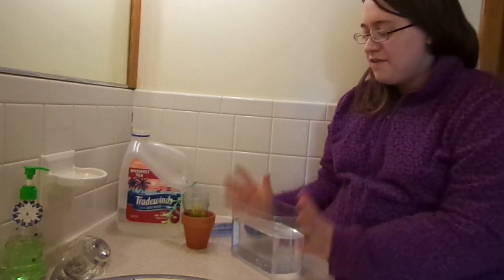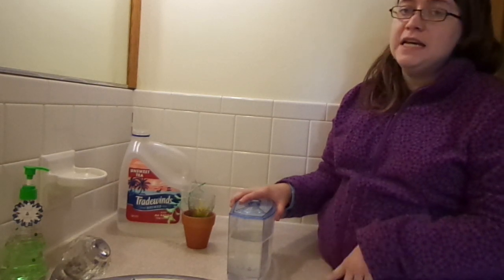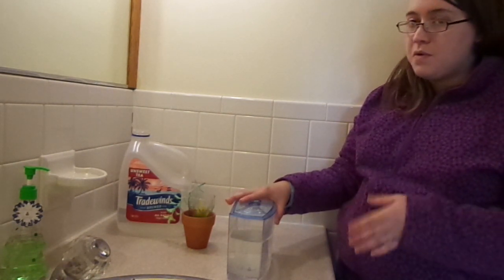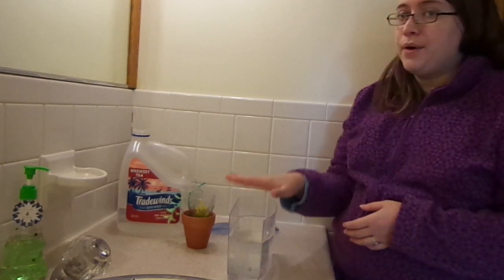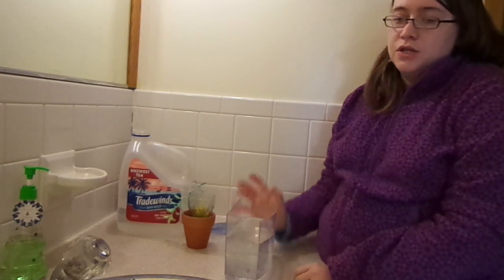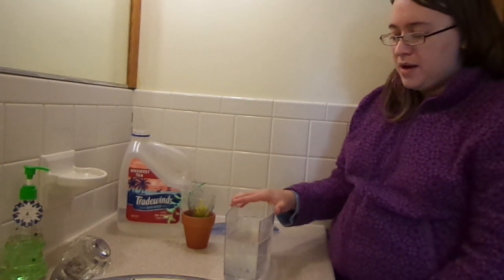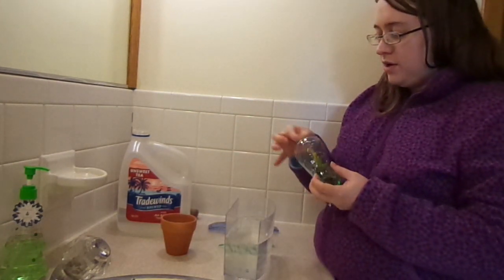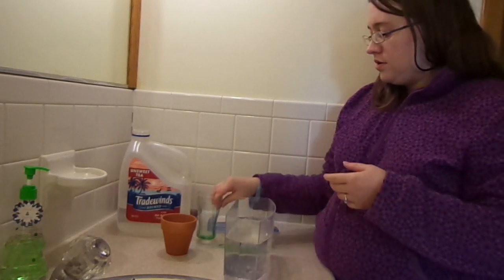Quarantining Aquatic Pet Invertebrates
Things I forgot to mention:
* You'll notice a "Tradewinds" tea plastic container in the video. I find it helpful to leave water sit overnight in plastic jugs so that the water becomes room temperature so there's no guess work in getting the water temperature right for your pets. Letting water sit 24hrs in an open top container also allows the chlorine in the water to naturally evaporate out, but you should still use a tap water conditioner because it'll get ride of hard metals in the water, and help keep aquatic pets' slime coat healthy.
* The color of some pets' feces is impacted by the color and type of food they're fed so unusual colored feces may not be any need for concern. For example undigested parts of bloodworms will show up in feces as red streaks/dots and my ghost shrimps' feces were bright red when fed red flake food but were dark when given dark colored goldfish flakes. Monitor the pet closely for change in behavior or appetite and change the color/type of food temporarily to make sure there is no health issue.
* Pets that were kept together prior to you buying them from the breeder can be quarantined together, because if one has parasites or is ill all are likely already infected since they were raised together and likely shipped together in the same container. However, many aquatic invertebrates (such as shrimps) will become highly territorial and kill each other if kept together in too confined of a space.
* This method also makes a great hospital/medical tank for aquatic pets that need to be treated with medication, need close monitoring, and/or need separated from tank mates because of an injury. Also, great for spawning/breeding, keeping fertilized females, and raising tiny young.
* Newly purchases live aquatic plants should also be quarantined for a month in a separate tank (or just a plastic container works well for plants) before being placed in your existing aquariums in case there were any sick animals kept with the plants prior to purchase.
* For saltwater setups the quarantine aquarium needs to be setup with salt and the salinity measured everyday until the salinity remains constant at the correct reading for at least a week before any pets are added to the tank.
* An over head desk lamp or under the tank heat pad (human, reptile, betta, or hermit crab kind are all fine) can be used to supply heat. Measure the temperature constantly until you get the right temperature and can keep it stable before adding any pets. Change heat pad setting, tank distance from the heat source (can raise tank on bricks or wood planks to keep it directly off a heat pad), and bulb wattage to achieve the correct stable water temperature. Don't keep light on your pets 24/7 as this will cause stress without some time in the darkness. Temperature can be allowed to drop slightly at night.

Links:
* Ichthyophthirius (a life threatening case)
* Velvet (a really bad case of it)
* Dropsys (causes swelling of body and pine-coning of scales)
*Coral bleaching (caused by sudden water changes (temperature being the biggest problem in home aquariums) which lead to death or expulsion of symbiotic photosynthetic protozoa necessary to coral survival. Occurs in stressed corral.)
* Eroding/Soft snail shell (white lines and flaking of shell caused by a lack of calcium and other hard elements in the water (soft tap water). Add a limestone or liquid aquarium calcium drops)
* Elodea (plant I mentioned using for oxygen) (close up shot).